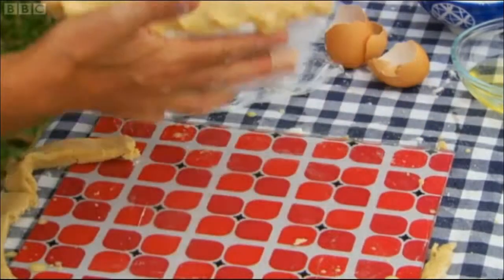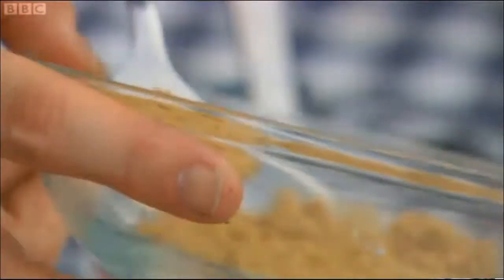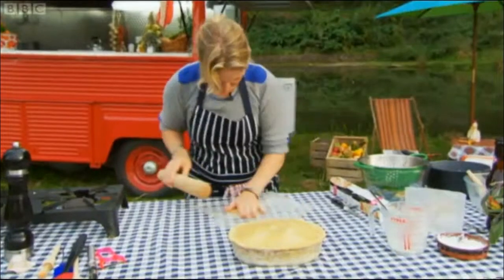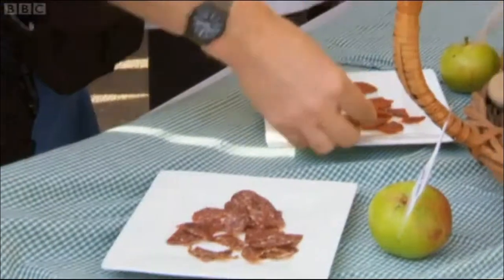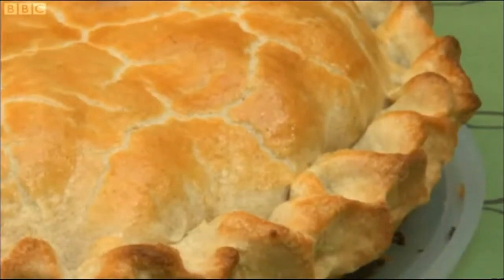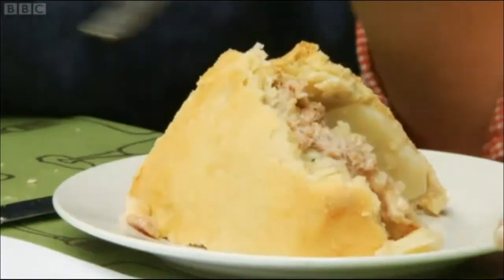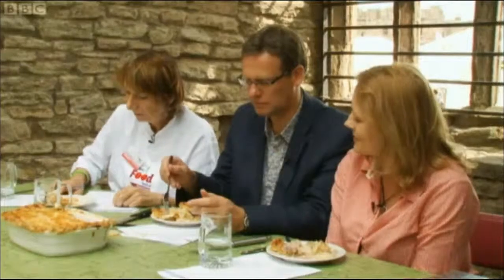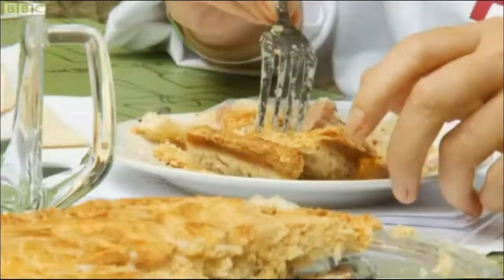Country Show Cook Off Rachel and Theo e5 p2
Country Show Cook Off Rachel Allen and Theo Randall e5 p2